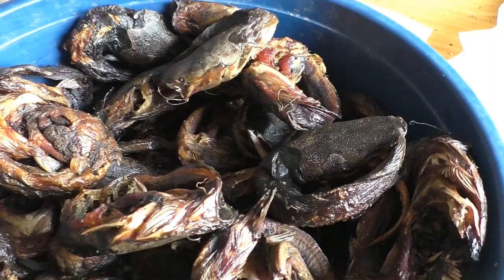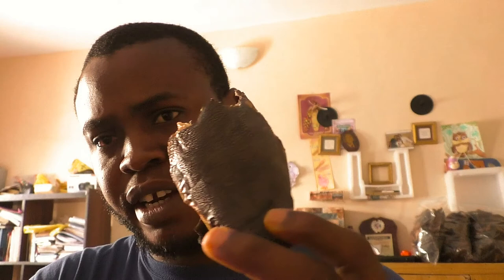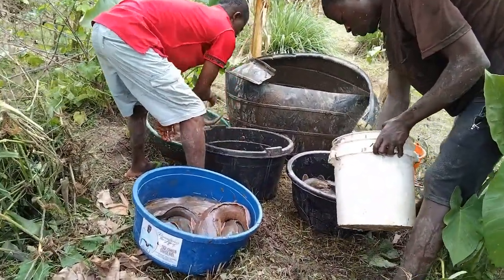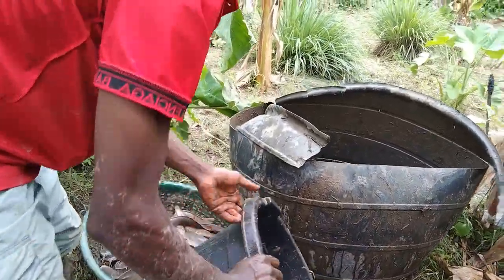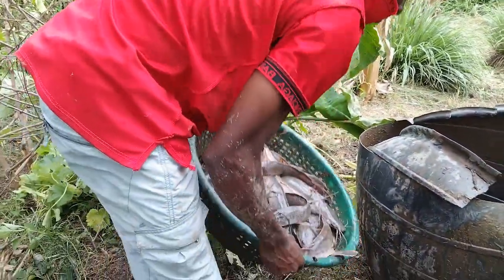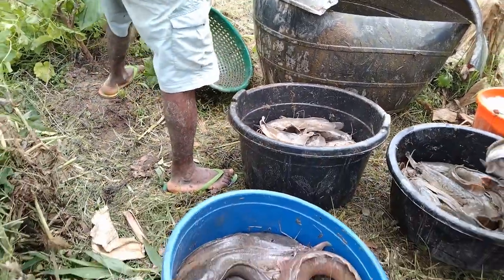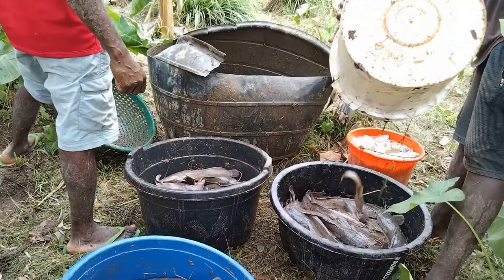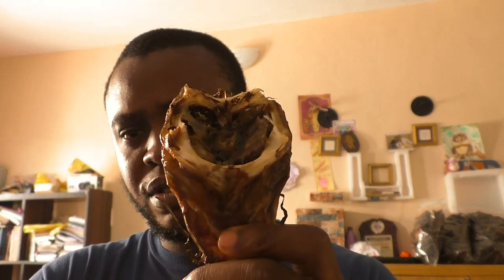3 Ways to Preserve Smoked Catfish for a Long time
In this enlightening video, I will delve into three effective methods for prolonging the freshness and flavor of smoked catfish.

Smoked catfish, if mishandled, can become a haven for pests and spoil quickly. Therefore, it's essential to grasp the nuances of smoking and preserving this delectable fish properly to guarantee its extended shelf life and nutritional value.

Furthermore, we will discuss the importance of this knowledge for your personal benefit. By mastering these preservation techniques, you can enjoy the delectable taste of smoked catfish for an extended period, ensuring your culinary endeavors are met with success and satisfaction."